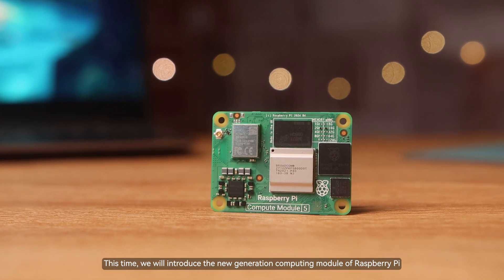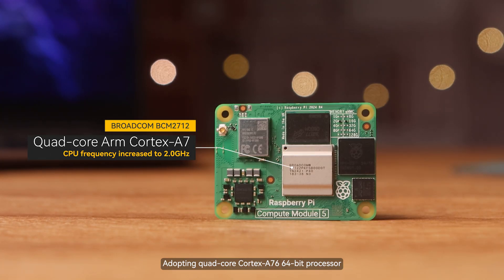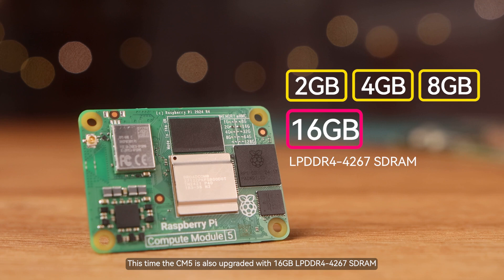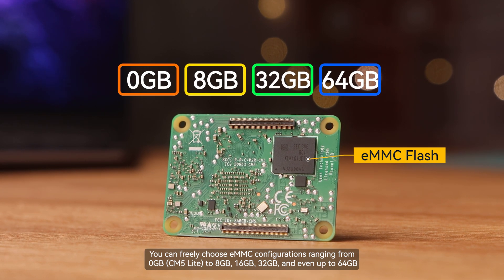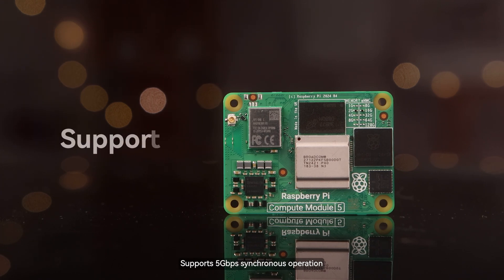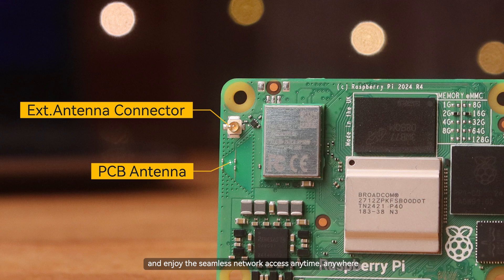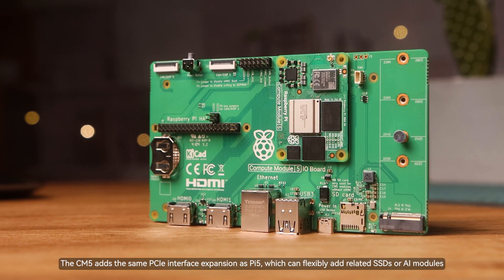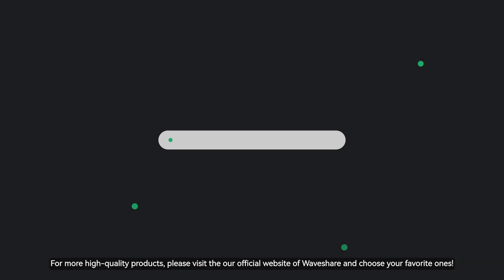Raspberry Pi Compute Module 5, CM5, Delivers power of Raspberry Pi 5 in a compact form factor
Raspberry Pi Compute Module 5 is a system on module (SoM) that delivers the power of Raspberry Pi 5 in a compact form factor, integrates a quad-core Arm Cortex-A76 processor, providing a variety of RAM and eMMC flash options, supports power circuitry and a rich set of interfaces.
Compute Module 5 enables you to leverage Raspberry Pi 5's powerful hardware and optimised software stack in your own custom systems and form factors.